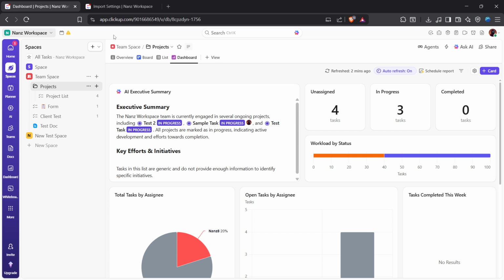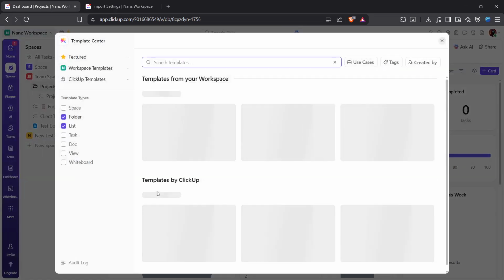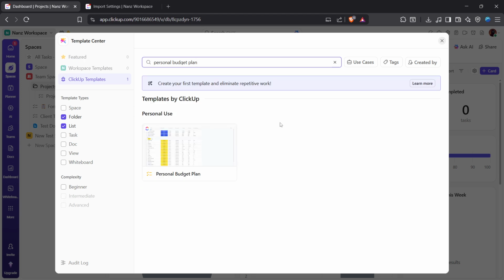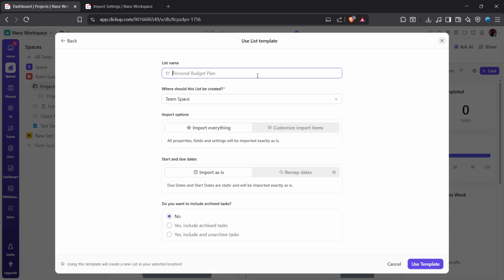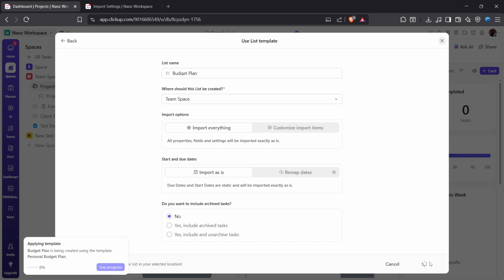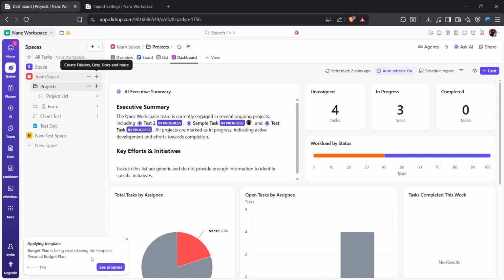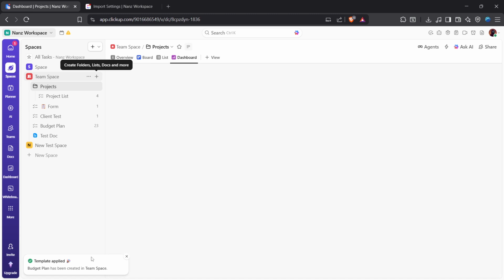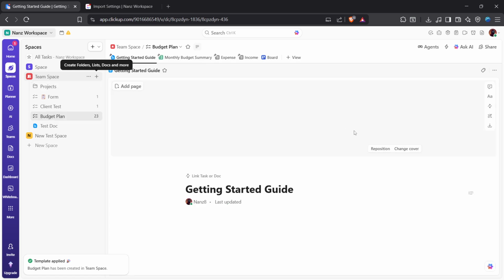How to organize finances and budgets in ClickUp (Step By Step 2026)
How to organize finances and budgets in ClickUp